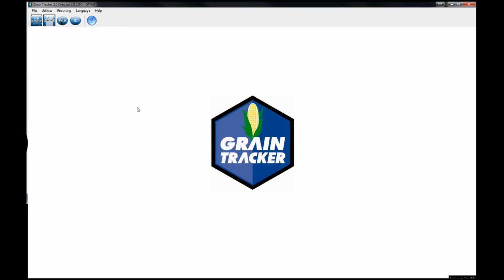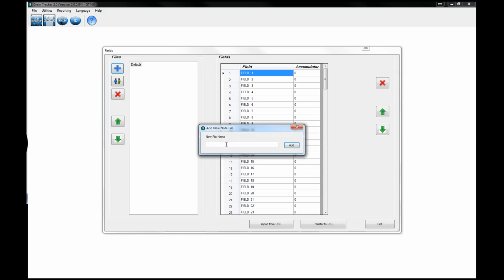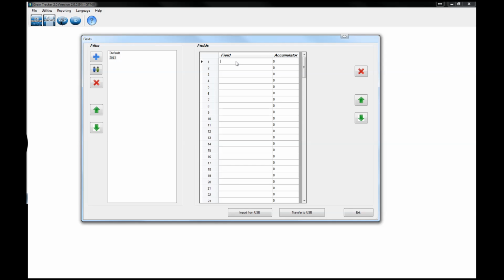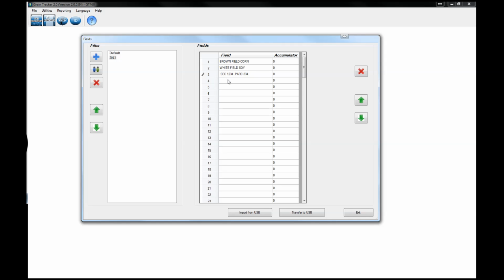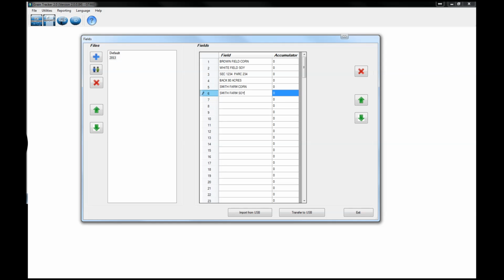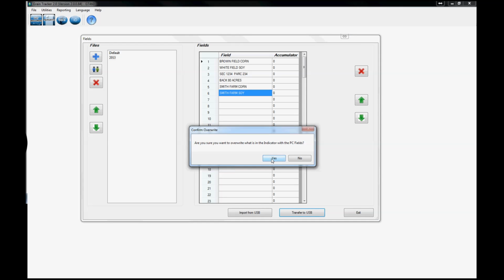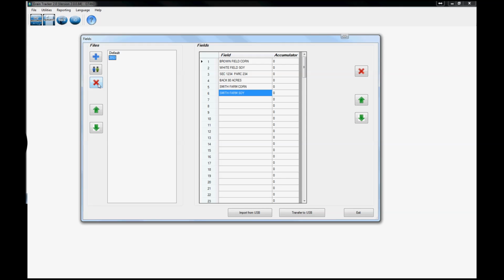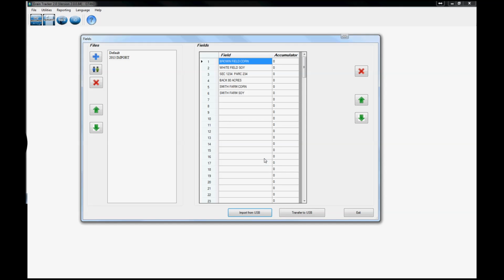CREATING FIELDNAMES IN GRAINTRACKER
A brief instructional video on how to create field names with the Digi-Star GrainTracker software